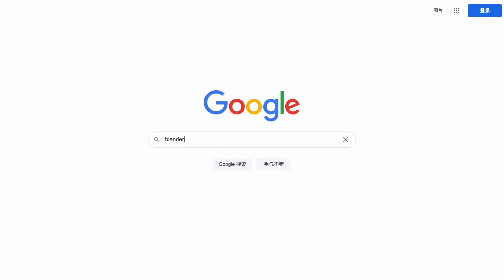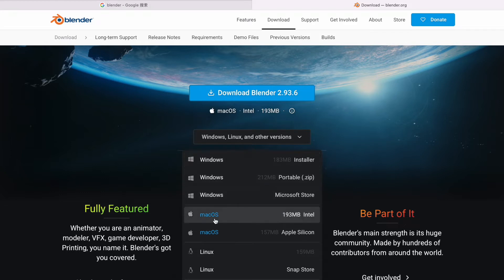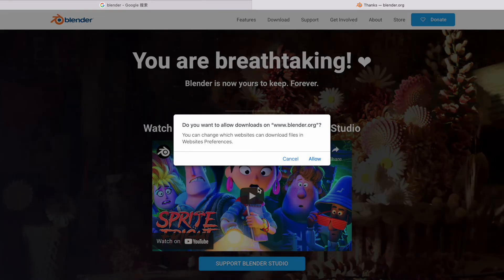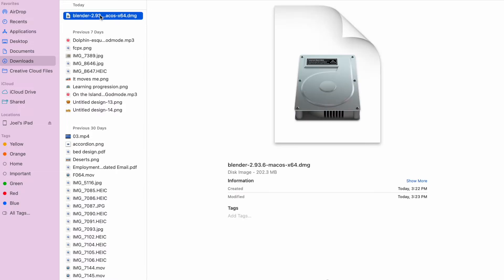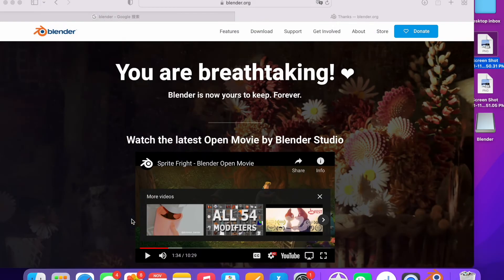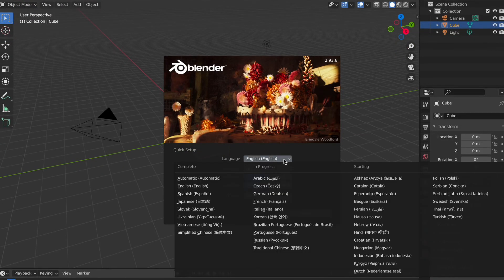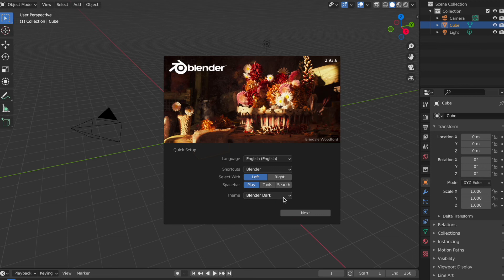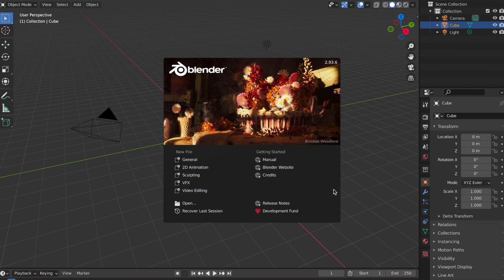How to Download Blender on a Mac in 2022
and select the version that fits your operating system (apple silicone or intel processor for Mac users). Then it is a quick and simple process of clicking the dmg and dragging the program into your applications. Congratulations you have just downloaded blender. Get started on your CGI masterpieces.

0:00 Introduction
0:14 The download website
0:33 Download process
1:15 Moving the program to applications
1:24 Navigating Start Menu